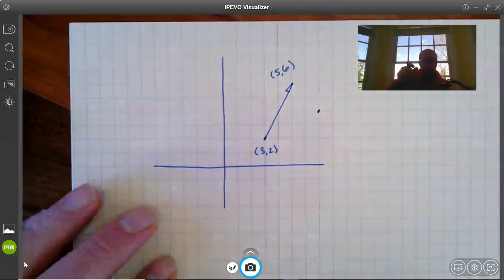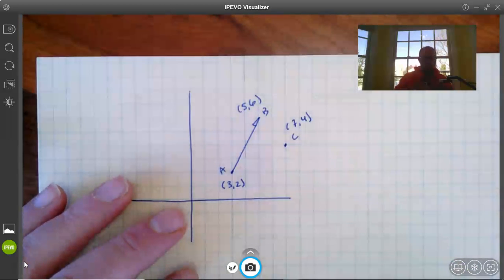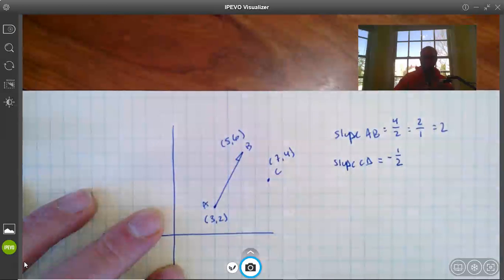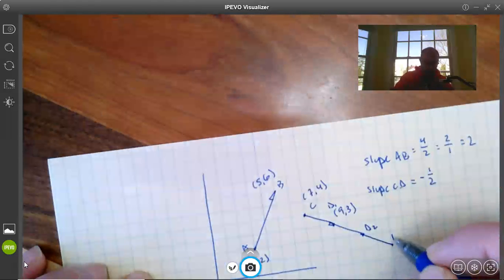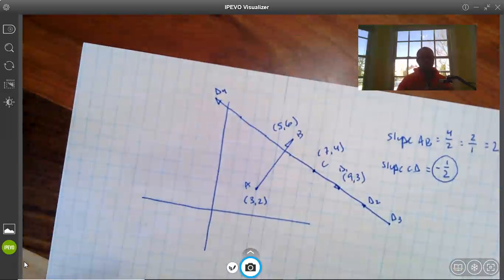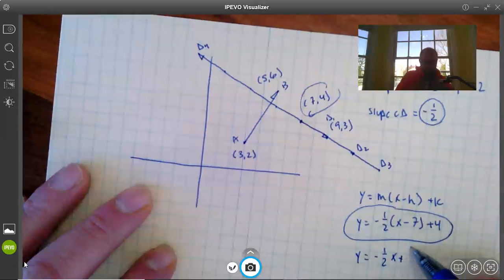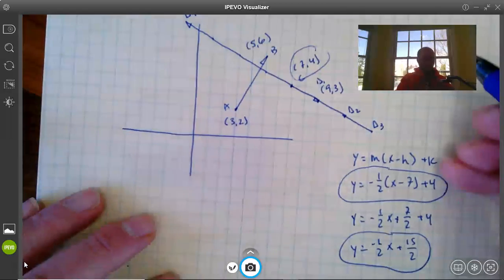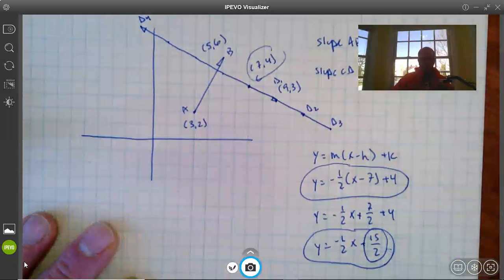Geometry Problem 176 + 177